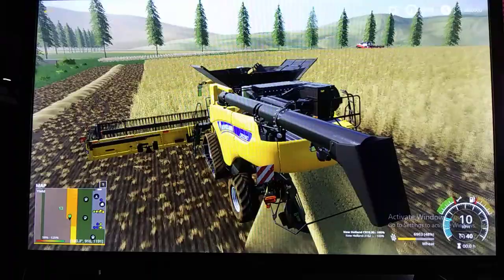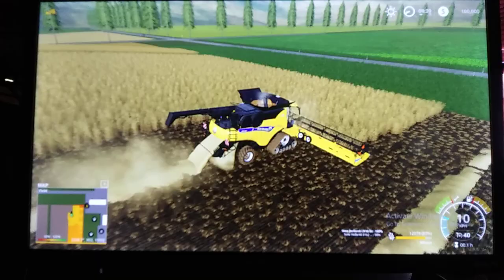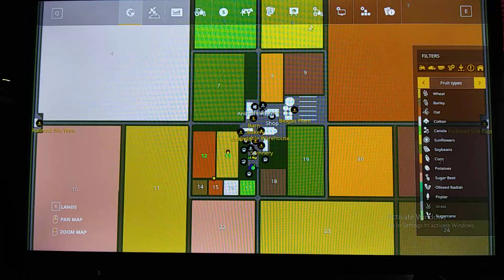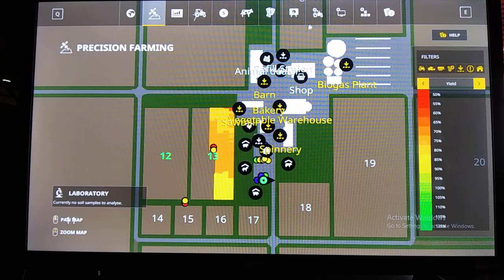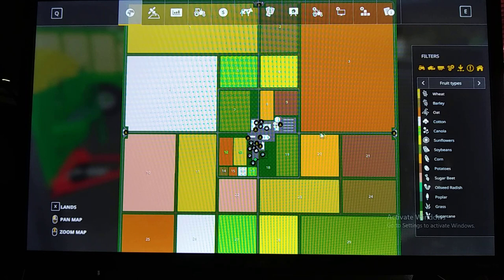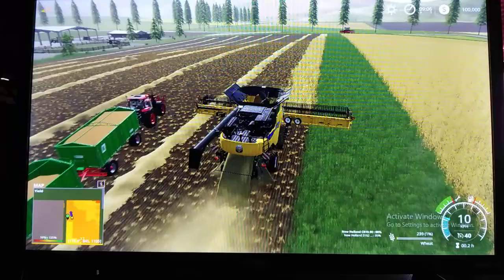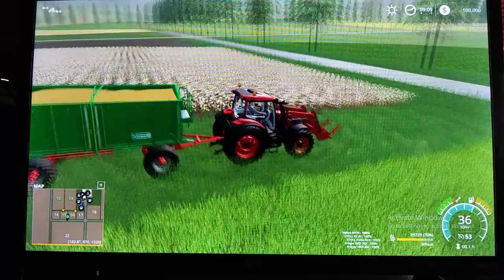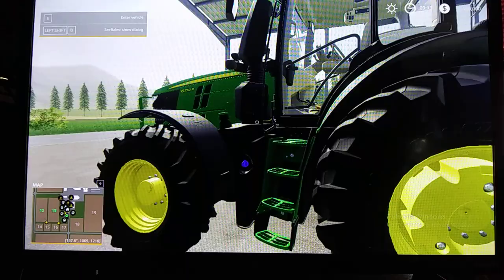Farming simulator 19 pc let's play episode 1 BIG FIELDS FARM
on this episode explaining whats going on and about fs19 so far here is a list of machine you will be using first starting off with

Tractors:
VALTRA N174
FENDT Favorit 515c
JOHN DEERE 6250 R
FENDT 1050

HARVESTERS:
NEW HOLLANF AGRICULTURE CR10.90 Revelation with NEW HOLLAND AGRICULTURE 3162 Draper 45FT header
ROSTELMASH RSM 161K with ROSTELMASH Draper Stream 900 header

Disc Harrows:
VANDERSTAD Carrier XL 825

Seeders:
Lemken Solitair 12

TRAILERS:
Kagroliner x2

FERTILIZER TECHNOLOGY:
BREDAL K105

WEEDERS:
TREFFLER TS 1520/M3